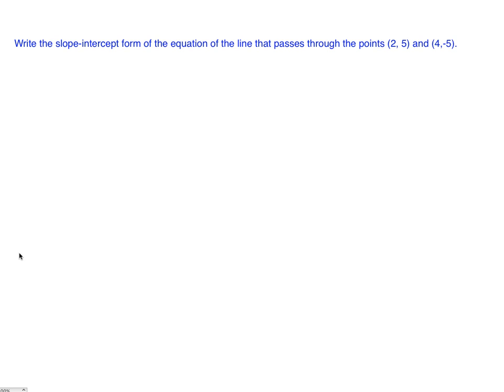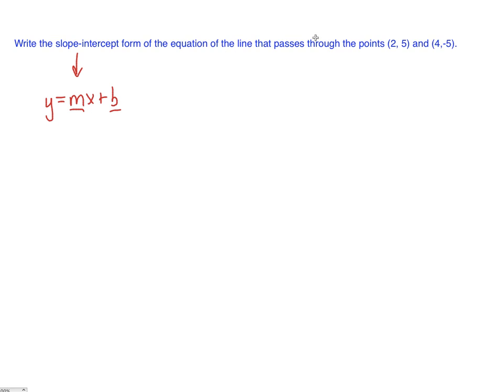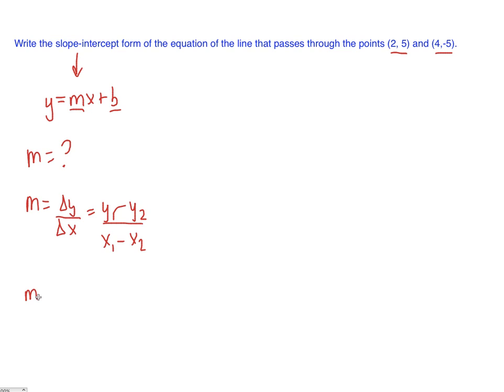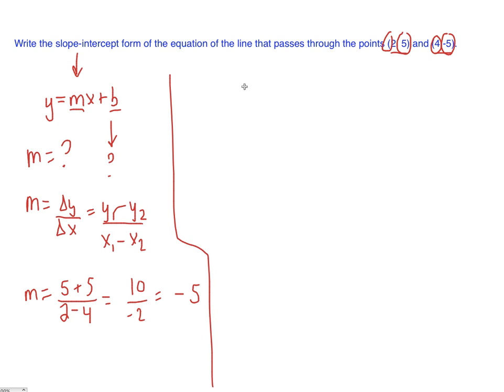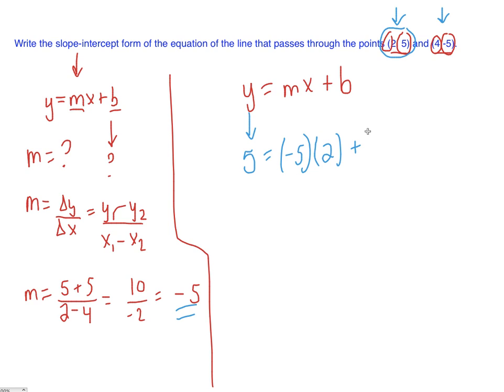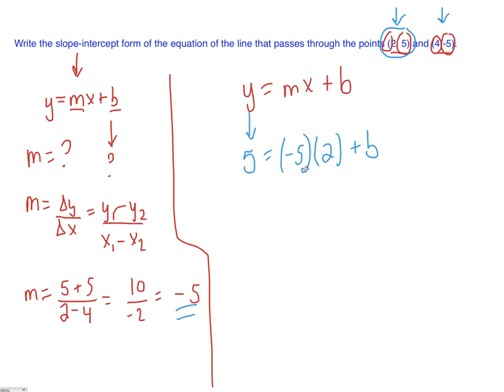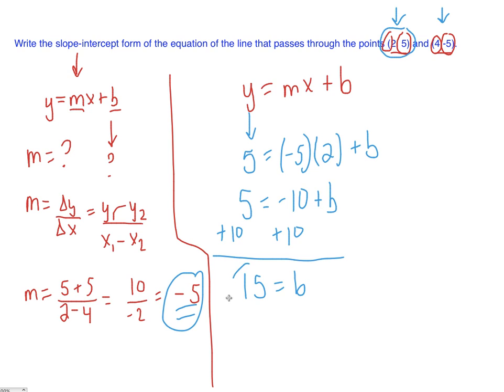Writing the Equation of a Line Given Two Points